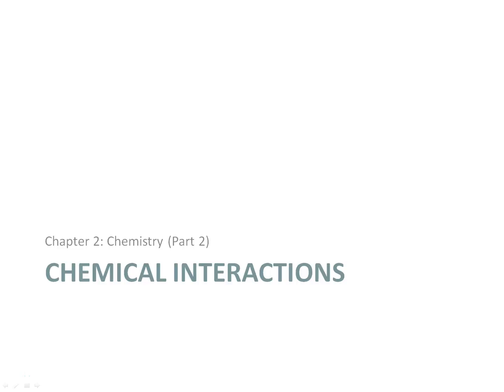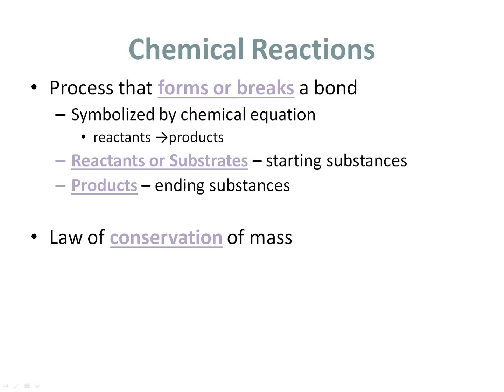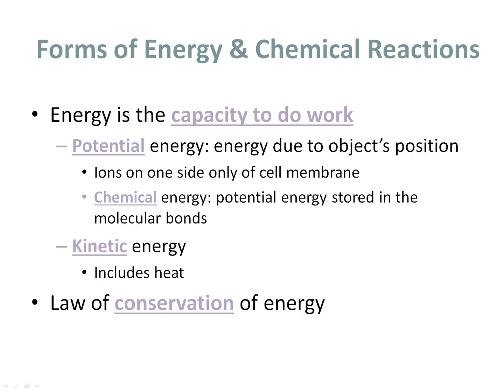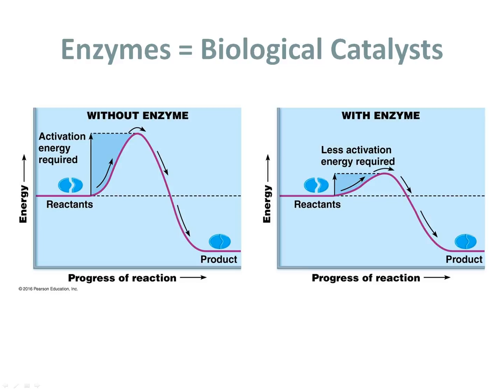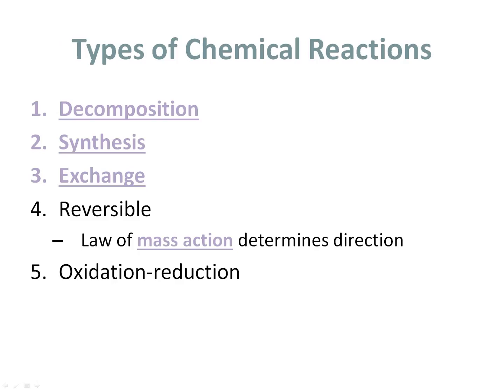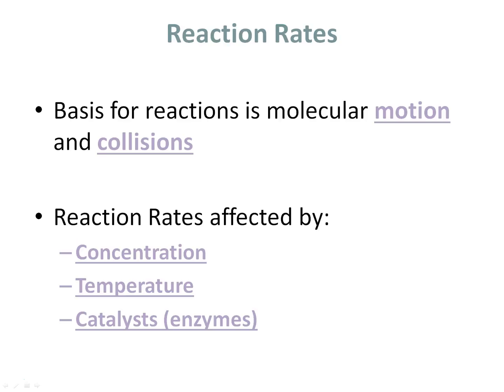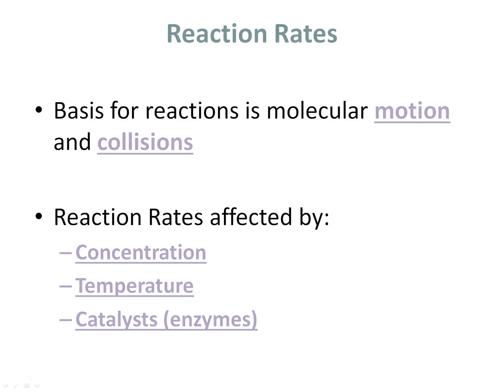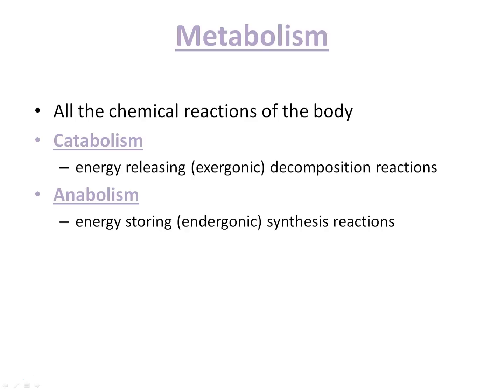BIO201 Chemistry Part 2: Chemical Interactions